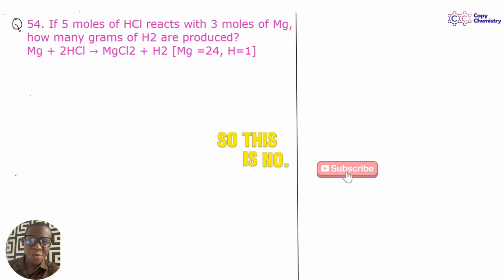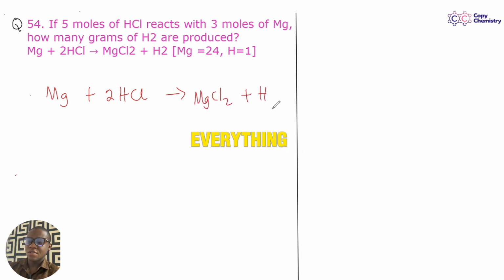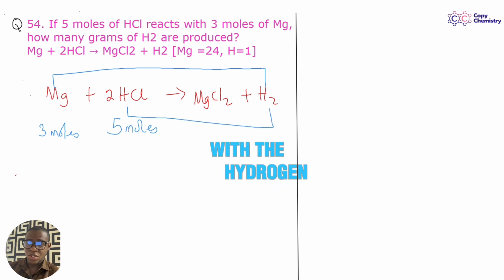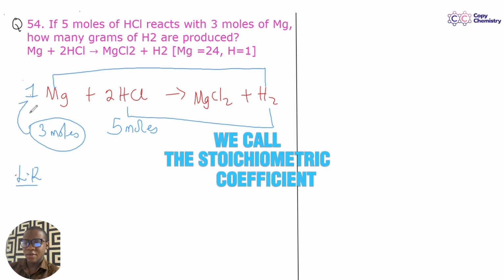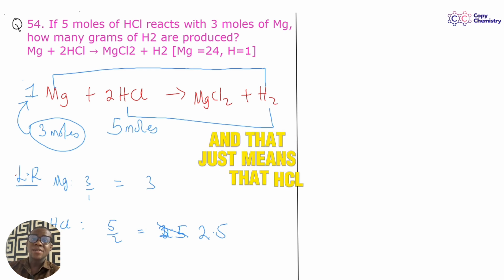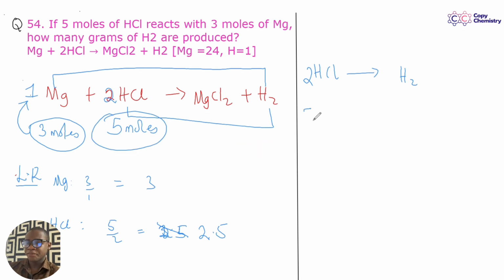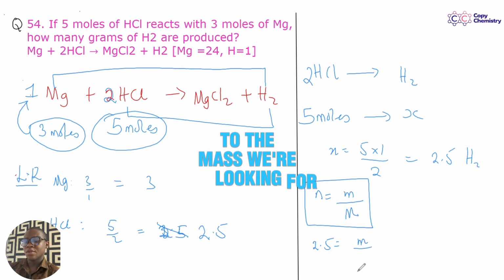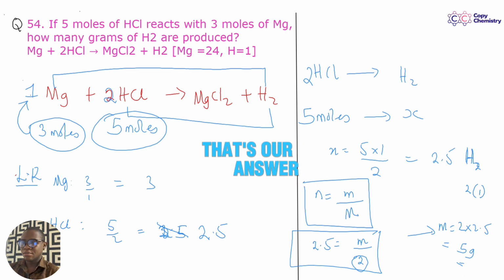Chemistry Expert Reveals Shocking Way To Solve Stoichiometry Questions on Limiting Reagent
Don’t hesitate to send a message if you need help personally.